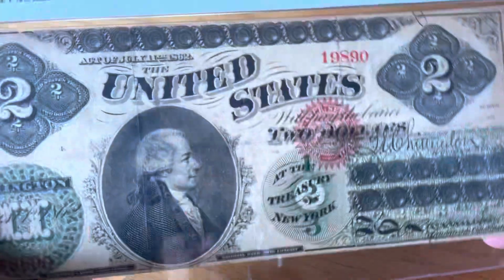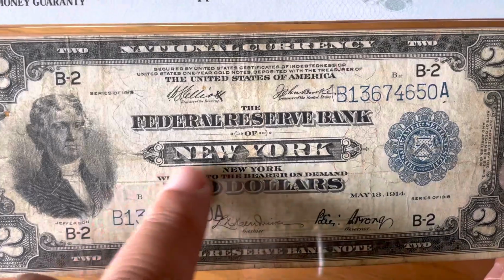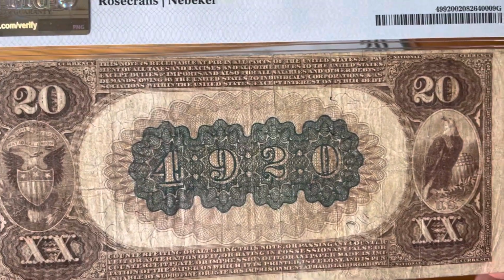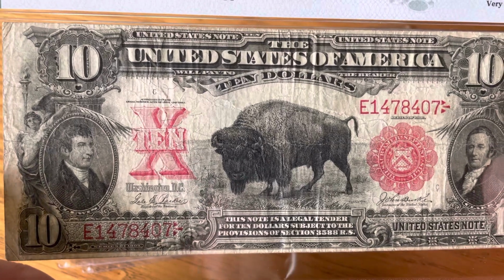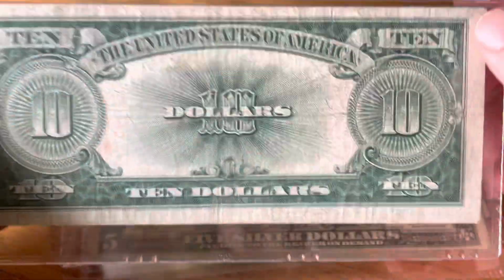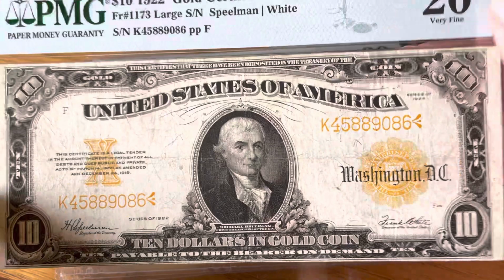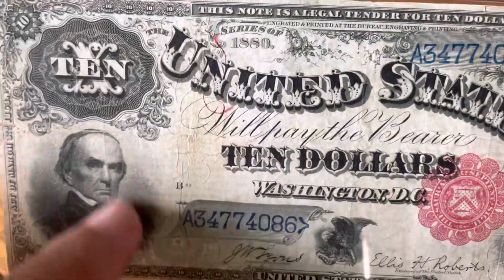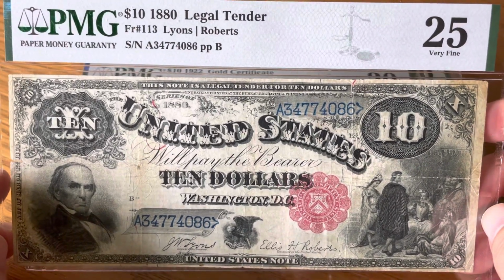Top 10 (almost) grade VF20 notes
Here is a close look at some notes graded 30 compared to a 15 and a 25.